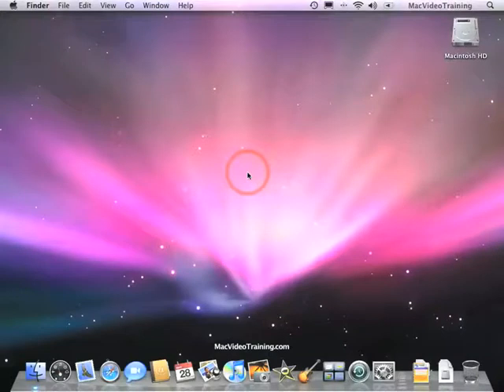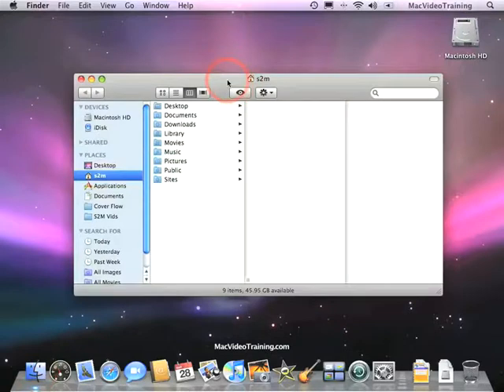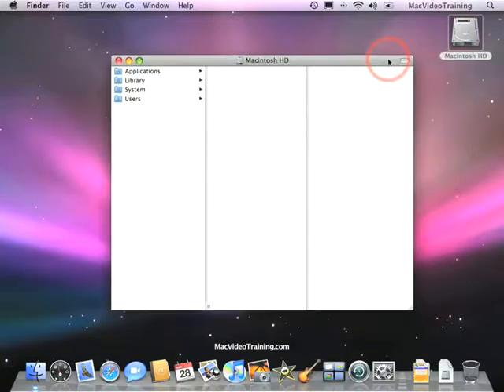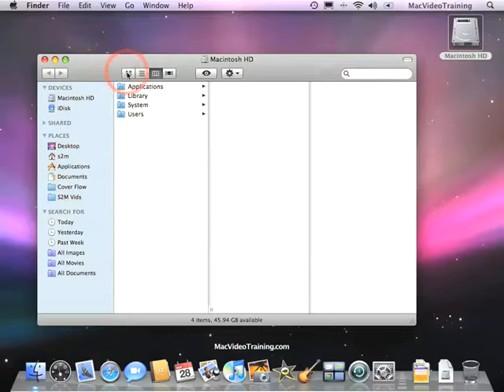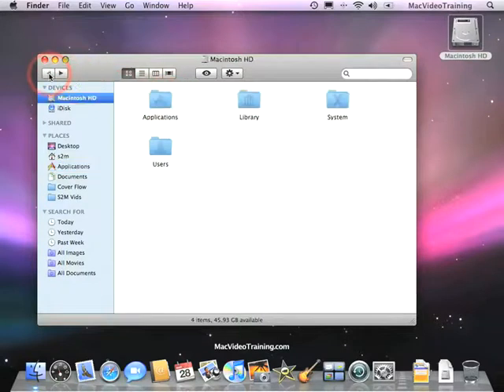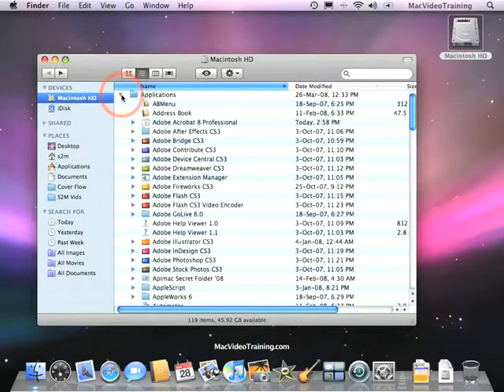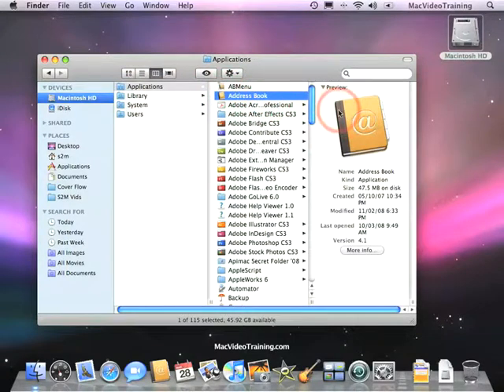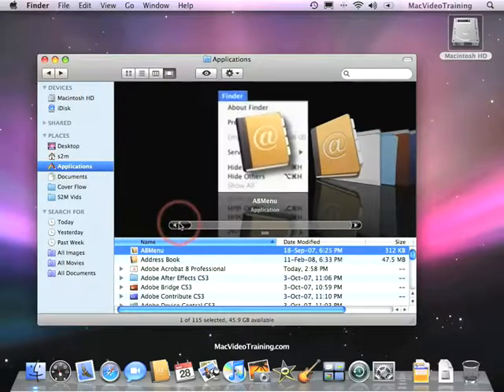Quick Start Your Mac - Finder Views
Do you want to quickly master the basics of using your new Mac? We'll show you how with our 50 essential training videos that will get you up and running in no time.

Learn to navigate Mac OS X Leopard, the world's most advanced operating system like a pro. We cover topics like setup, installation, backing up and other useful tips; a must have for every new Mac user! It's like having your very own personal trainer right inside your Mac.